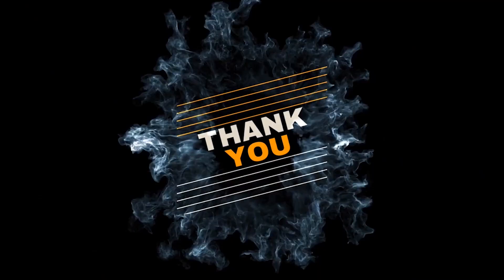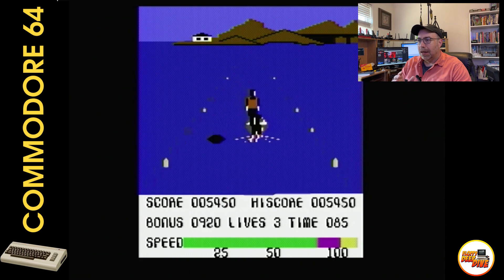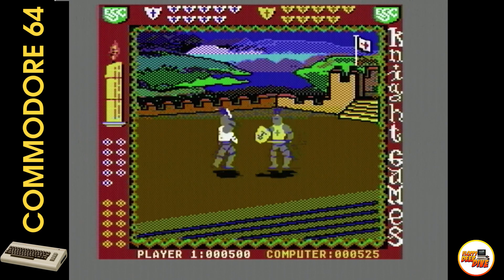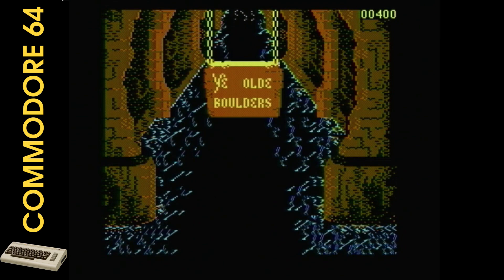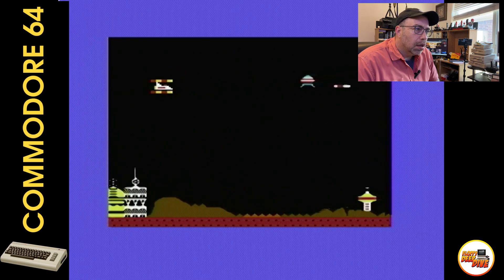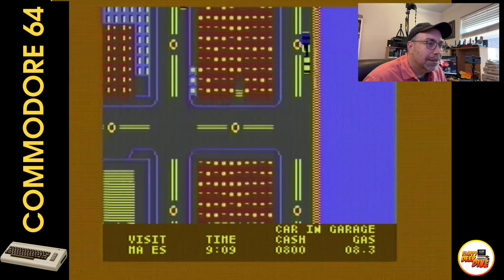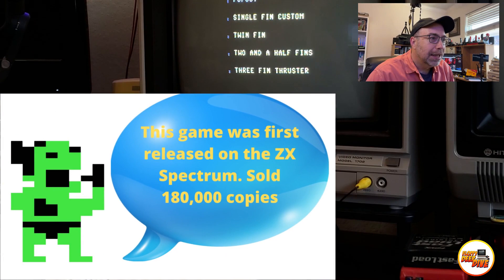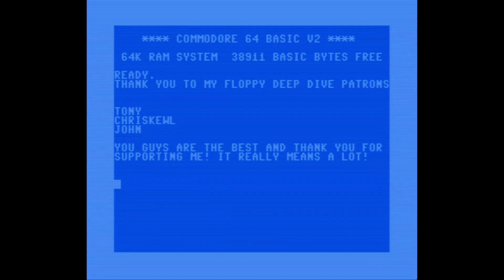I Bet You Never Played Most of These C64 Games!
Welcome to Floppy Deep Dive, where we deep dive into classic games from the past. In this episode, we'll look at six games that came out between 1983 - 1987 for the Commodore 64. Join us as we play these games again for the first time in 30+ years and share the journey with you. In thisThis video reviewski 3D, Dragon's Lair II: Escape from Singe's Castle, Neoclyps 64, and three other classic games. If you love nostalgia, retro computer games, and Commodore 64, this video is for you. Hit the thumbs-up button if this video brings back great memories from your childhood. 6 Classic Commodore 64 Games Reviewed for Nostalgia